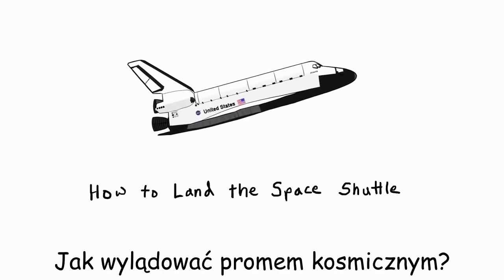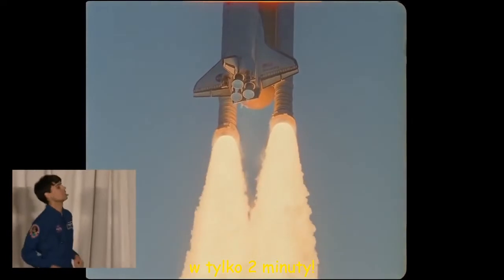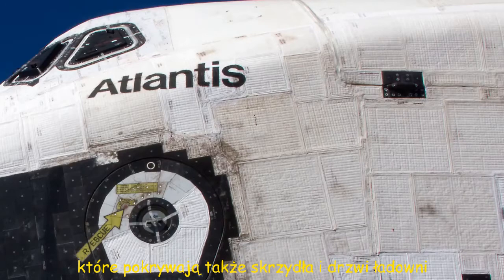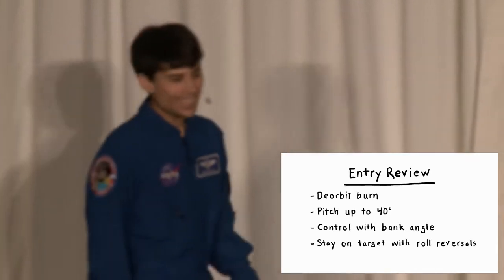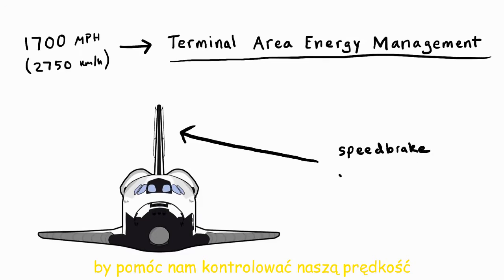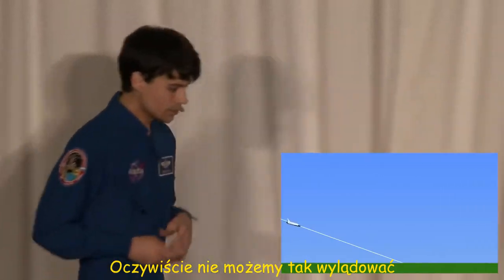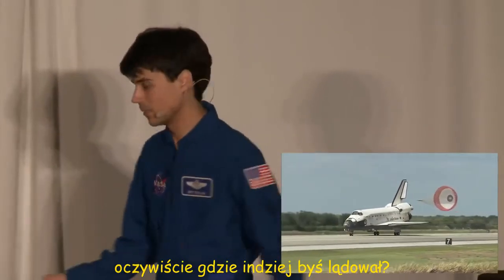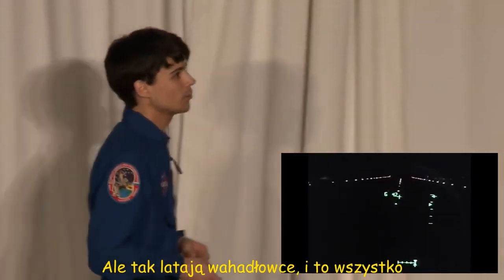How to land the space shuttle - Jak wylądować wahadłowcem [Polskie Napisy]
Orginalny film nie jest mojego autorstwa, wszystkie prawa należą do kanału